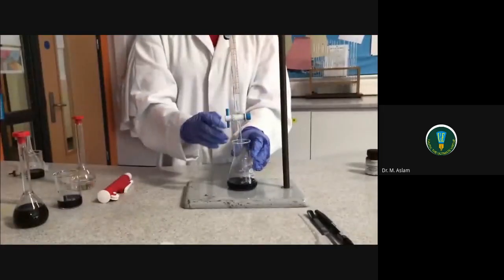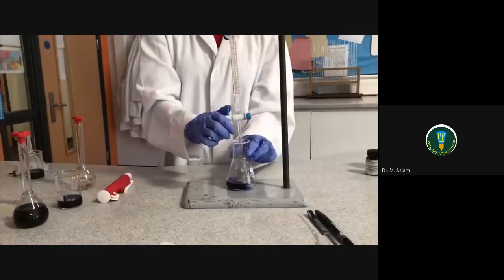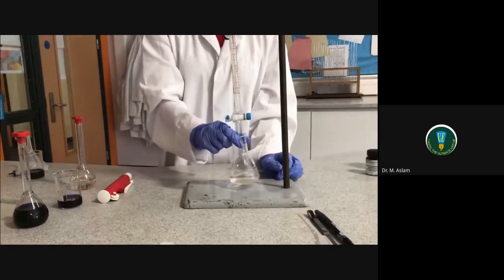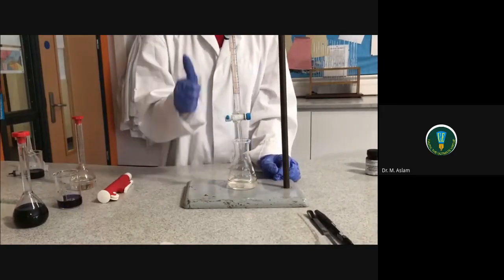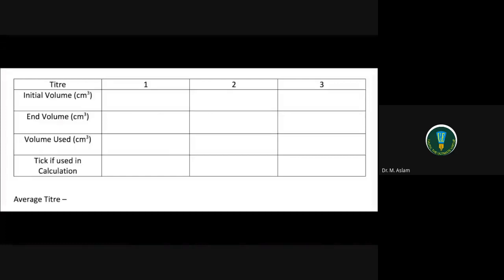Analysis of Vitamin C titration